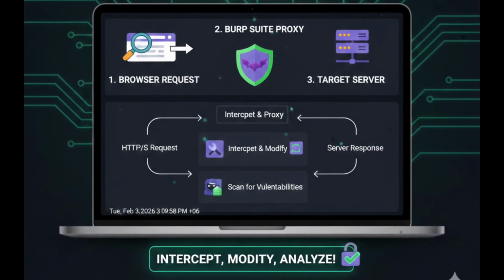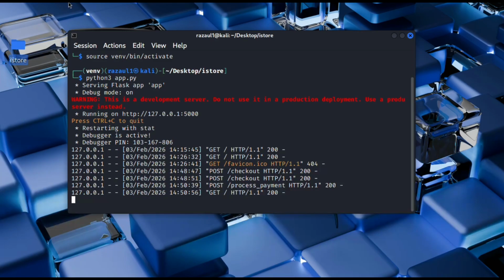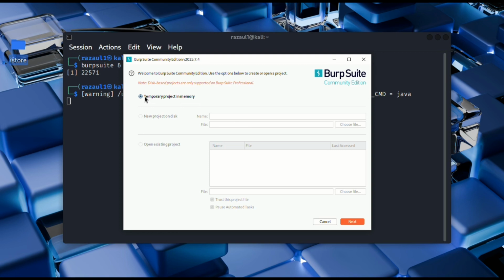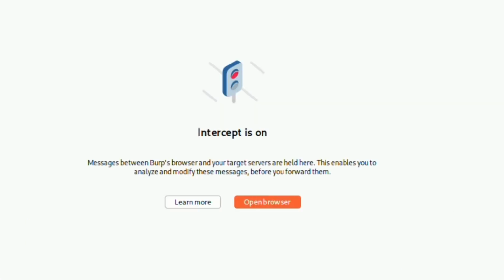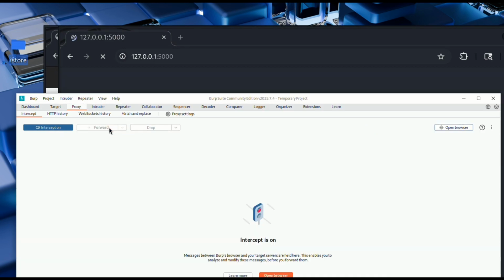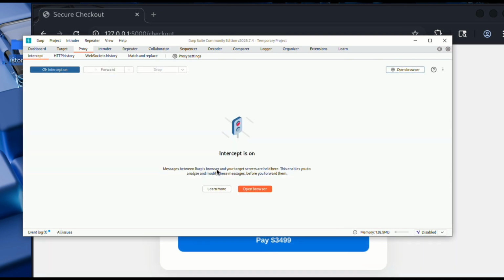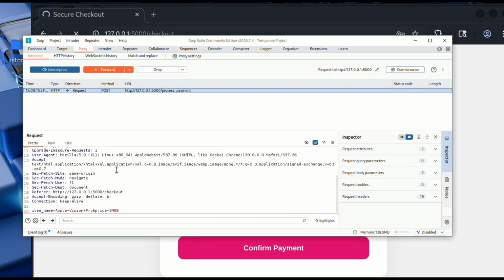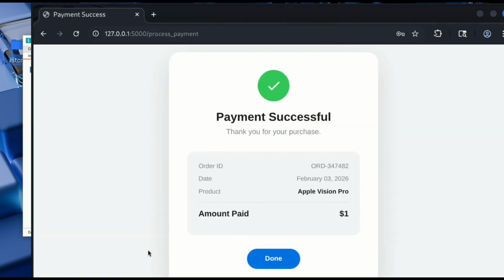🥷🏻How to use BURPSUITE || ethical hacking for beginners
[Intro]
Welcome back, Samurai. In today’s video, we are diving into the world of web vulnerabilities. We will demonstrate a "Parameter Manipulation" attack, showing how a simple logic flaw in a website's checkout process can allow a user to change the price of an item before the payment is processed.

• Setting up Burp Suite in Kali Linux via Terminal.
• Using the Burp Suite Chromium browser for interception.
• Capturing and modifying POST requests in real-time.
• Understanding why server-side validation is a must for developers.

This video is for EDUCATIONAL AND RESEARCH PURPOSES ONLY.
1. The "iStore" featured in this video is a custom-built, local laboratory environment.
2. Testing these techniques on websites you do not own or have explicit written permission to test is ILLEGAL and a criminal offense (Unauthorized Access/Computer Fraud).
3. I do not condone or encourage any illegal activities.
4. The goal of this video is to help developers and security researchers understand and defend against these vulnerabilities. Stay ethical, stay legal.

[Tools Used]
• OS: Kali Linux
• Tool: Burp Suite Community Edition
• Environment: Python/Flask Local Server (iStore)